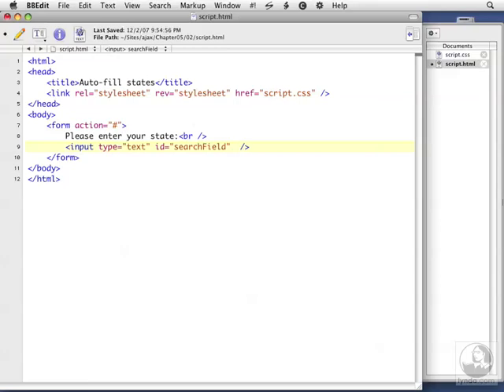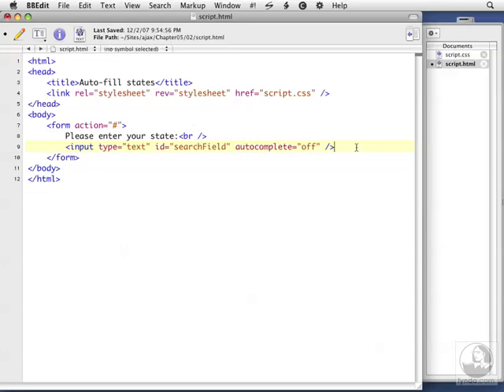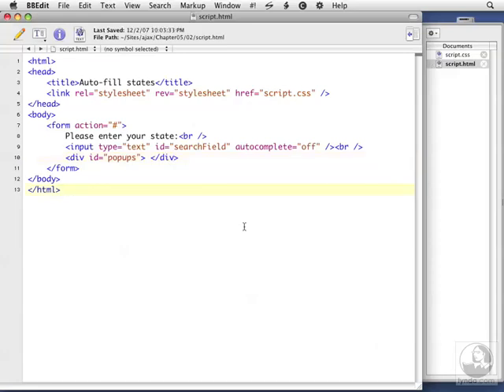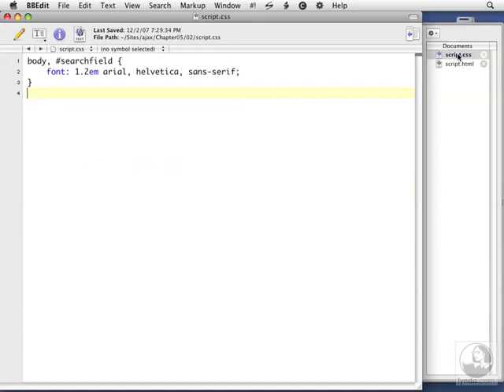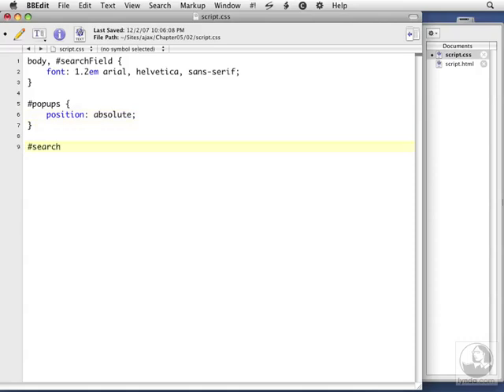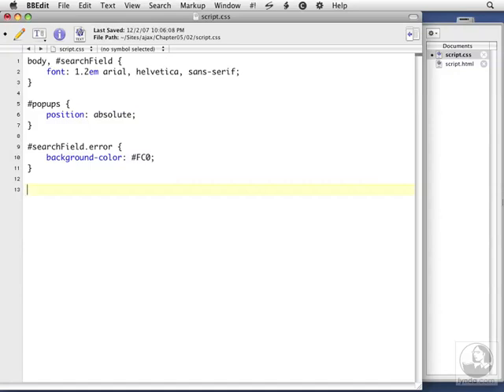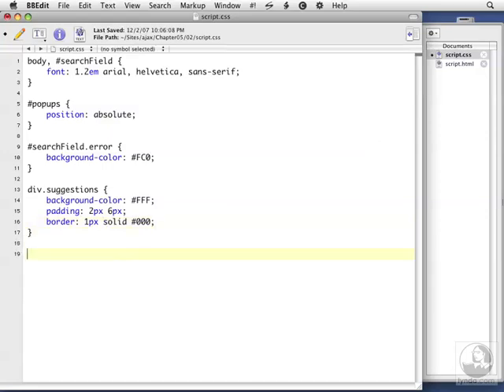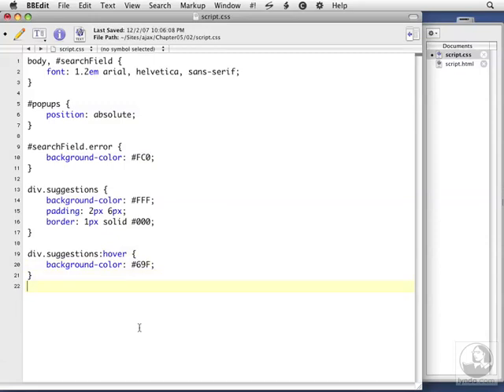Ajax and html Dynamic Forms example [Part 2]